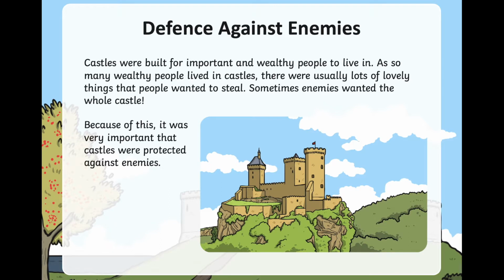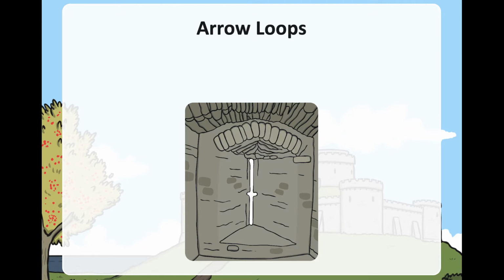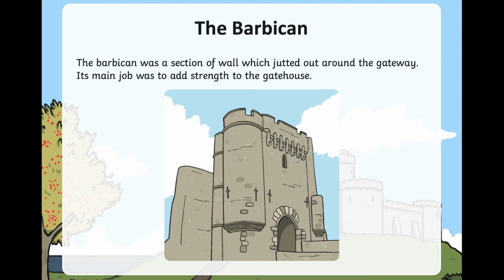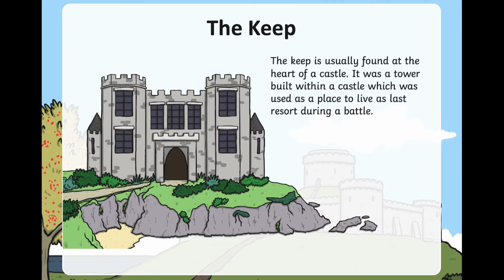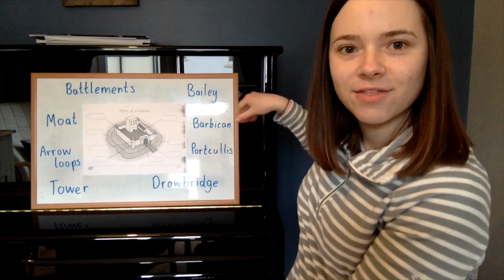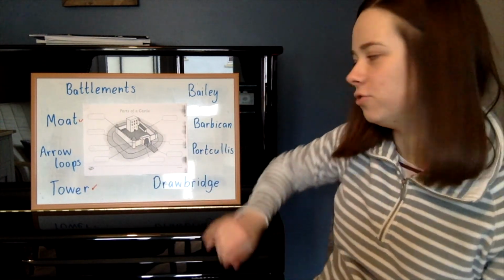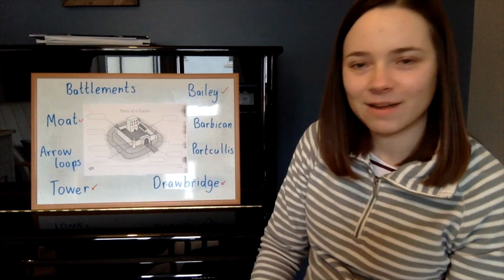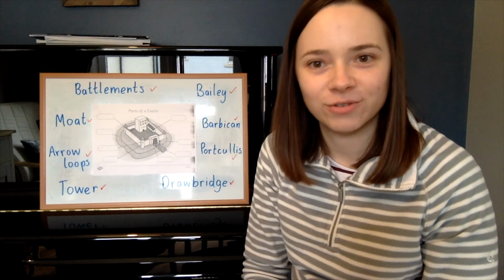Parts of a Castle - Big Book and Activity